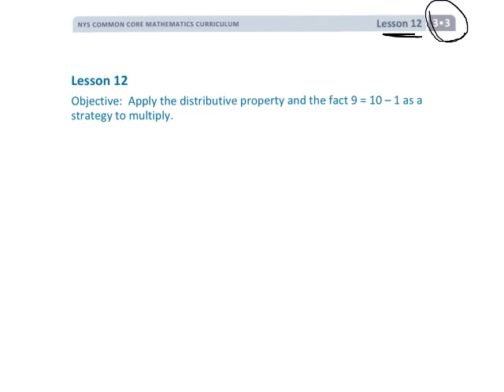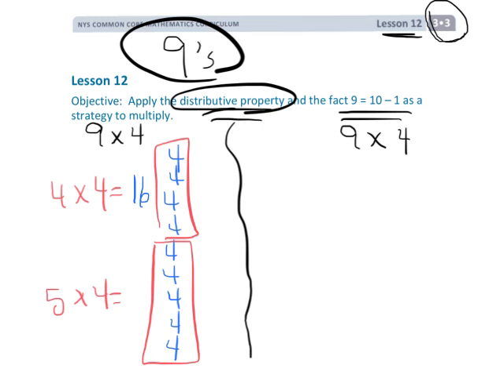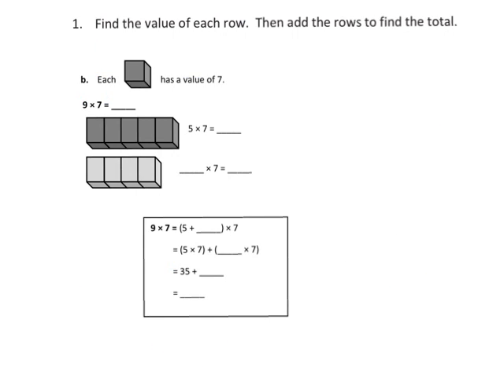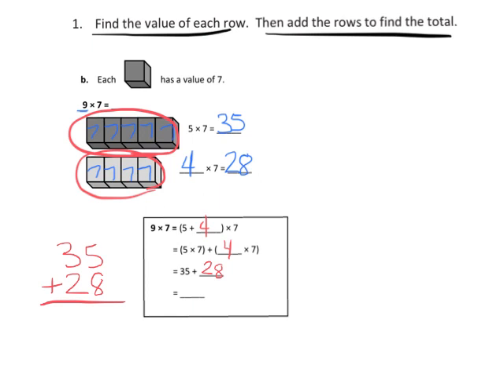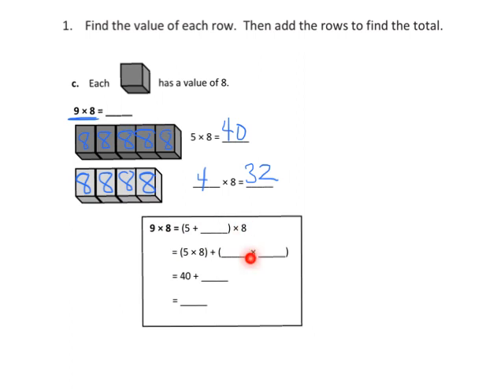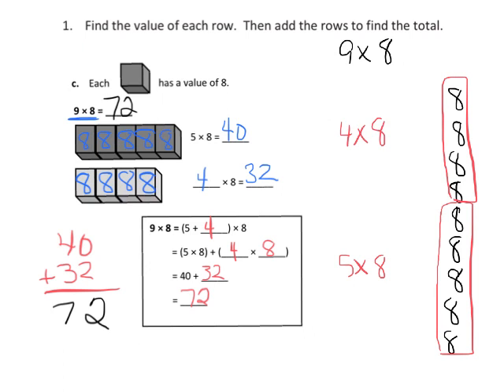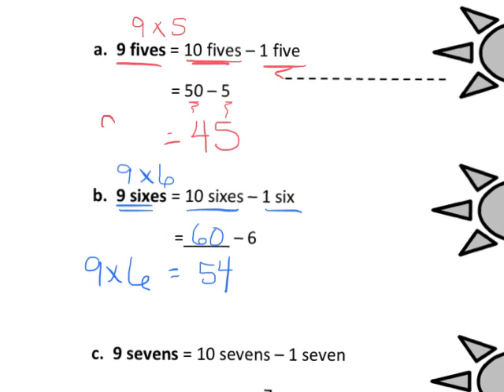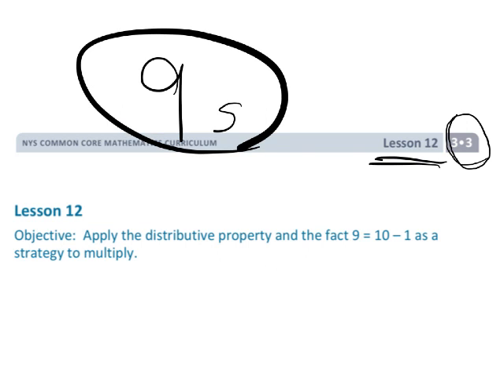EngageNY Grade 3 Module 3 Lesson 12